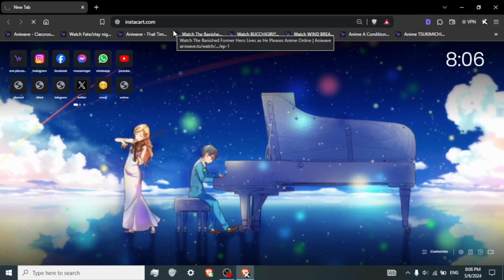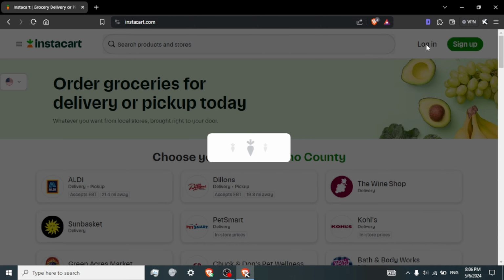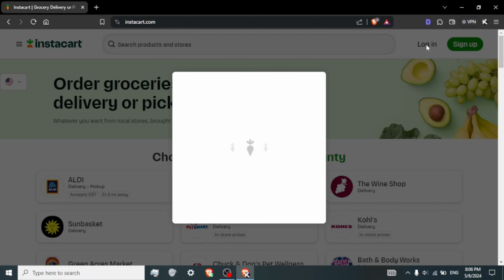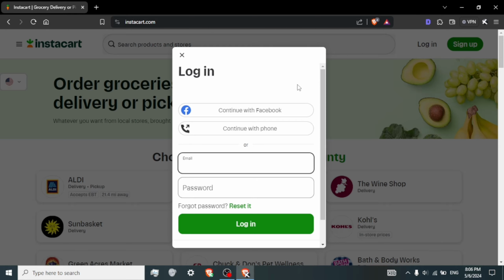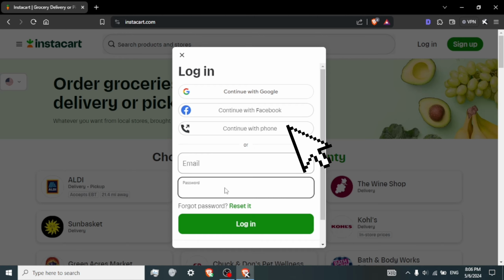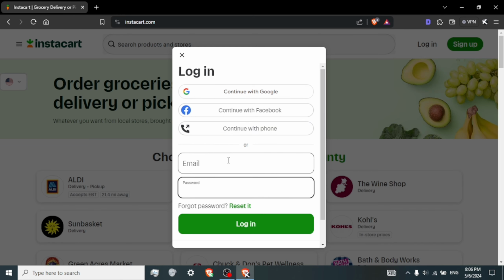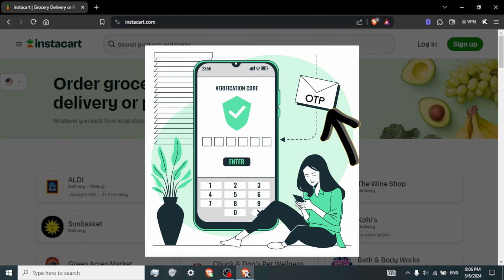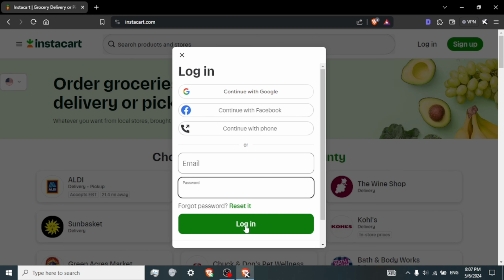Instacart Login: How to Login Instacart Account 2024?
"Access your Instacart account seamlessly in 2024 with our step-by-step guide. Learn how to login  Instacart effortlessly for convenient grocery shopping experiences.

Don't miss out on the convenience – login to your Instacart account today!"